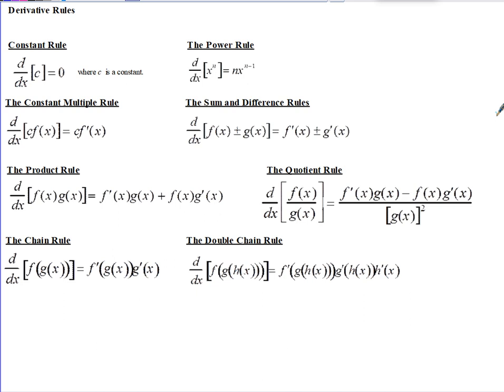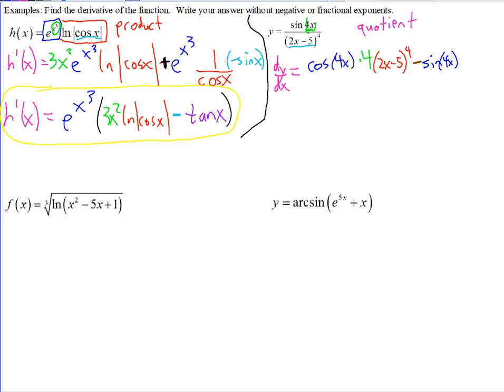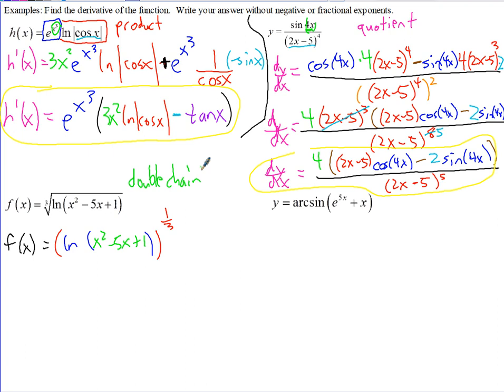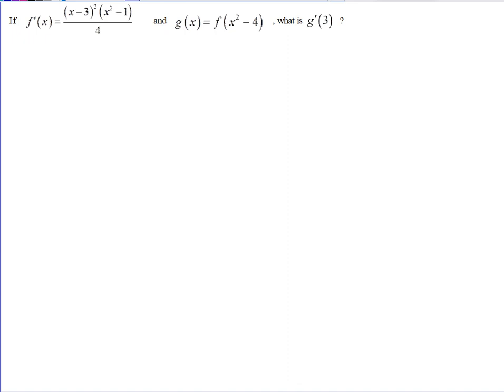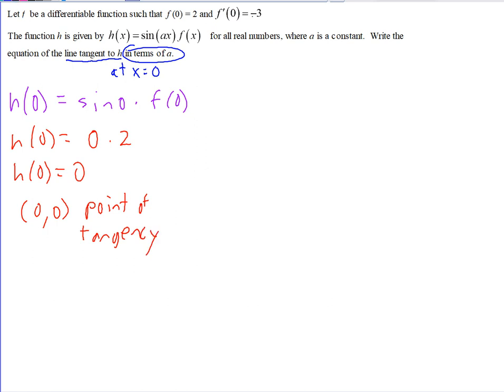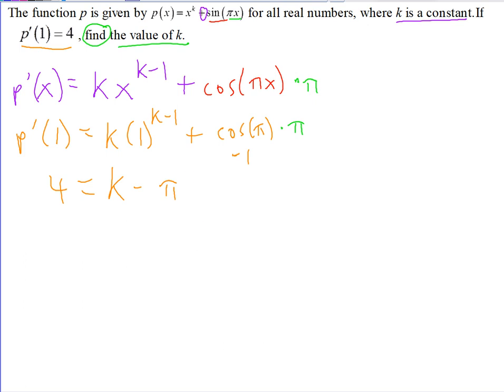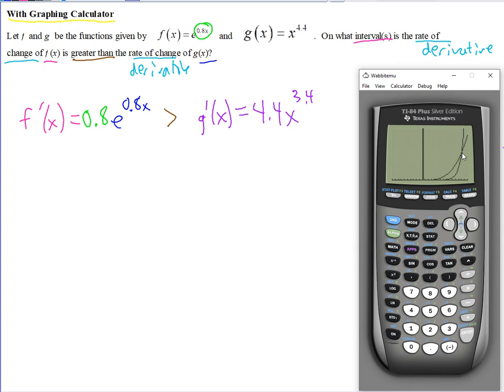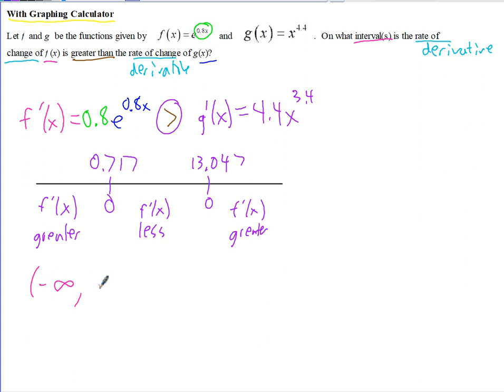AP Calculus BC Notes Derivative Rules